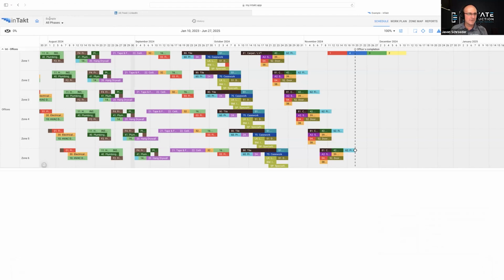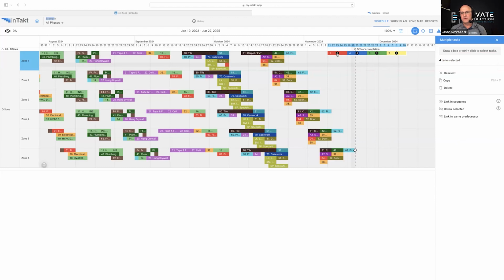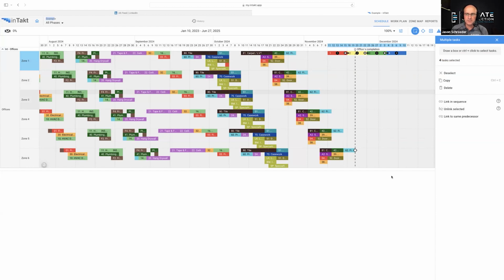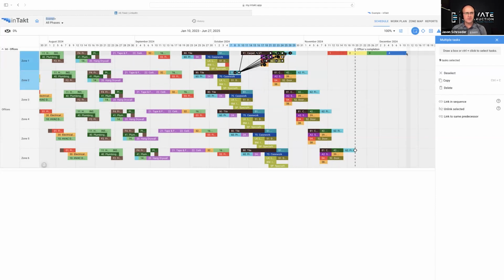How to Use Multi Select Tool to Set Dependency Ties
Welcome to our latest video on Intakt and LeanTakt! In this video, Luis Valencia and I demonstrate the enhanced multi-select function in Intact. Learn how to link activities in sequence, unlink selections, and assign multiple activities to the same predecessor with ease. These new features simplify logic ties, boosting efficiency in your project management.